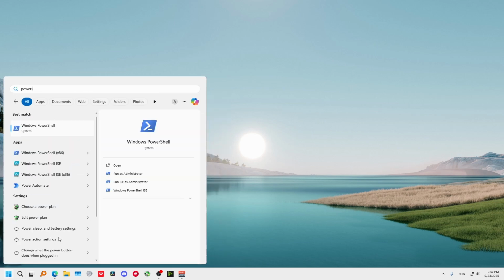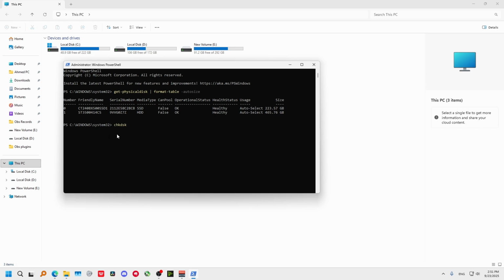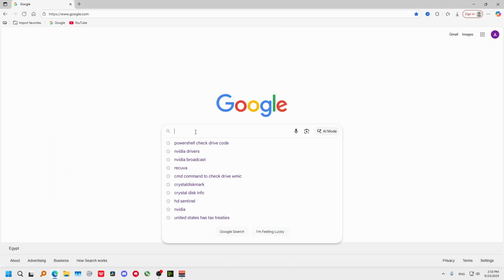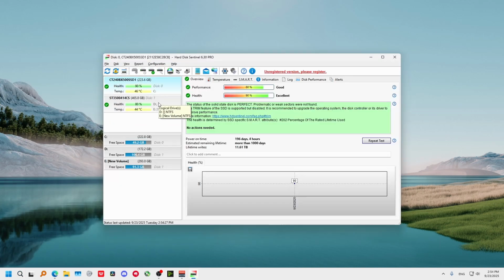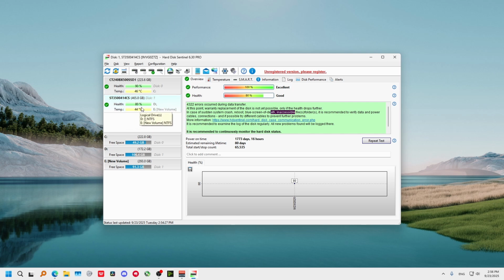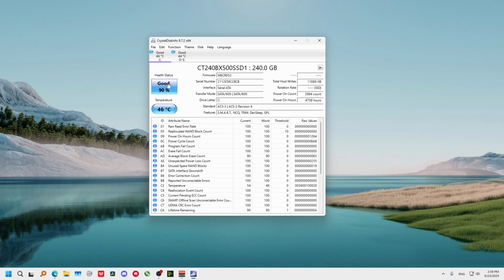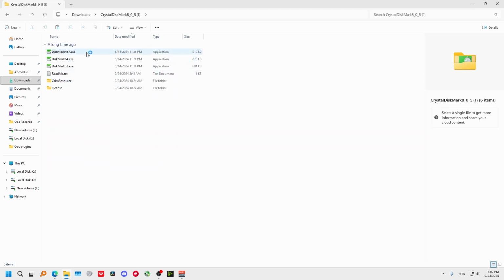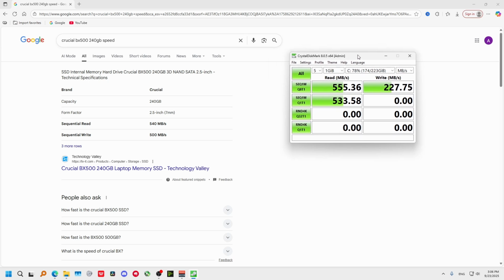How to Check HDD & SSD Health on Windows 10/11 | Drive Performance Test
👉 Link 2 ⚡ Boost your browsing with Opera GX — built for gamers!
👉 Link 2 This video explains how to check HDD and SSD health on Windows 10 and Windows 11 using free tools. Learn how to monitor drive performance, test for bad sectors, and find out if your hard drive or SSD is failing before losing data.

Get-PhysicalDisk | Format-Table -AutoSize
Get-WmiObject -Class Win32_LogicalDisk | Format-Table -AutoSize